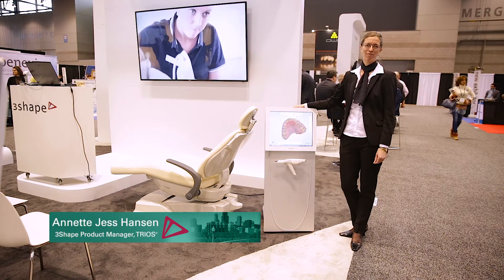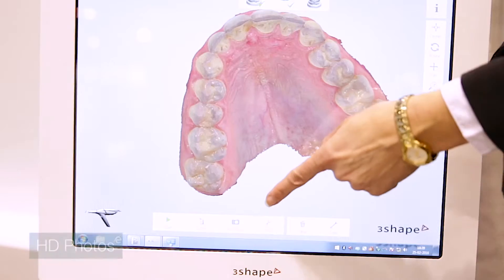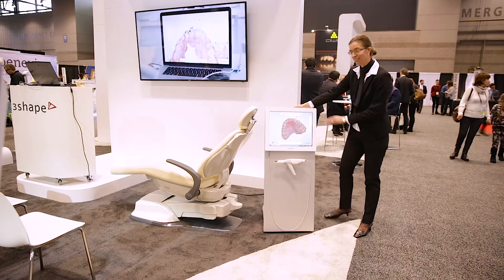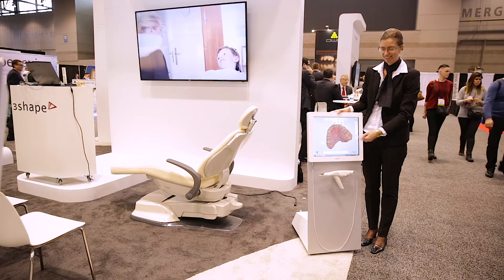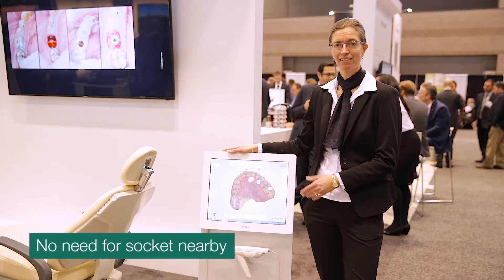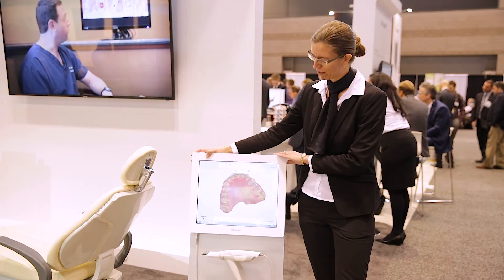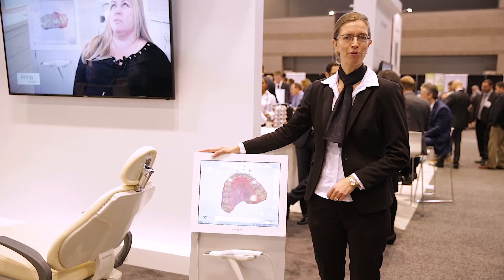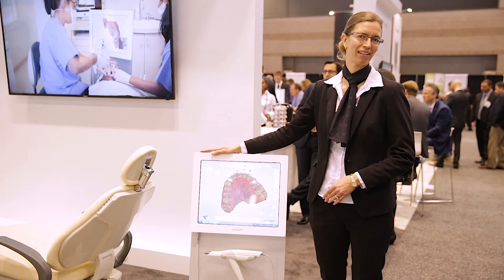Presenting the 3Shape TRIOS Battery Cart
REPORTING FROM CHICAGO - 3Shape TRIOS Product Manager Annette Jess Hansen presents the new TRIOS 3 digital impression solution in a Battery Cart.